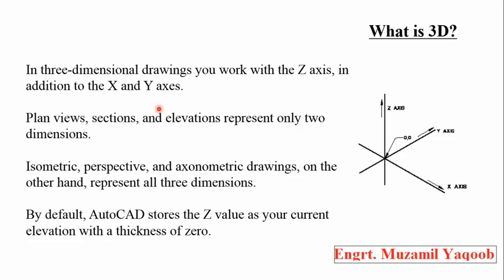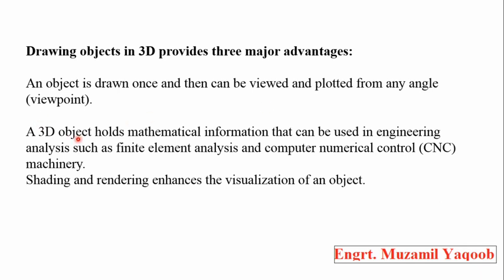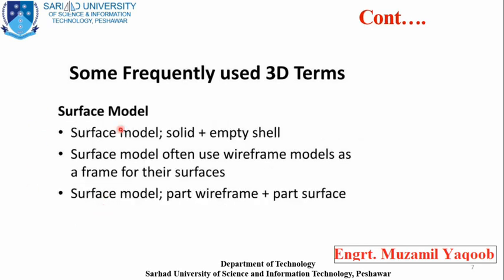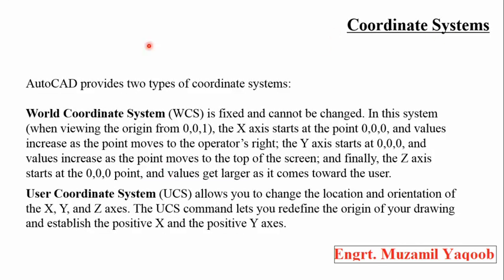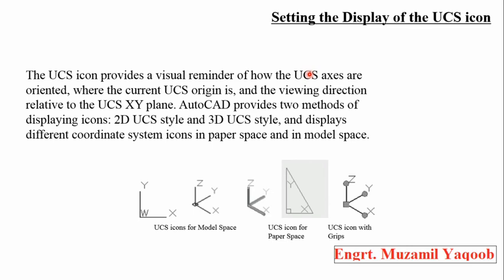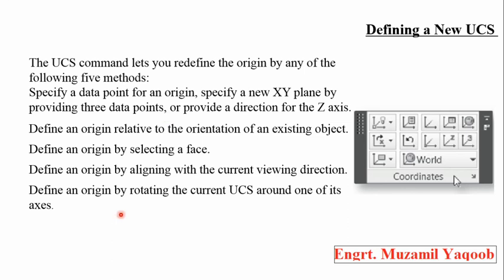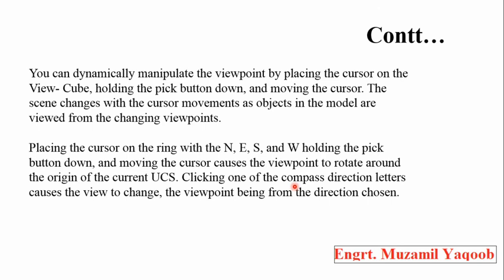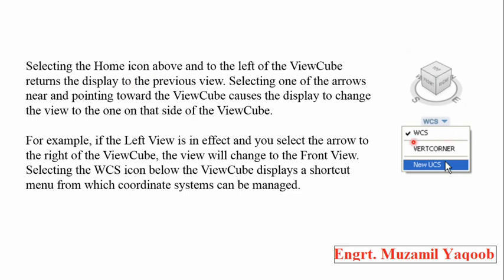Lab Lecture # 11, English OverView, CAD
Working with 3D
Working with Coordinate System